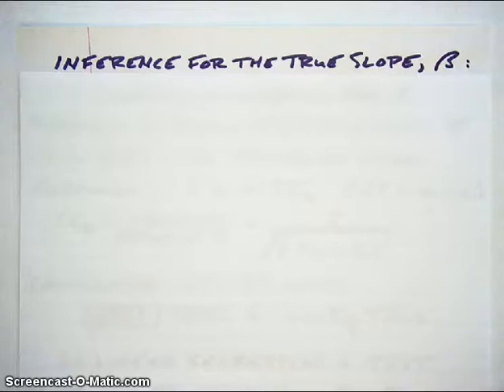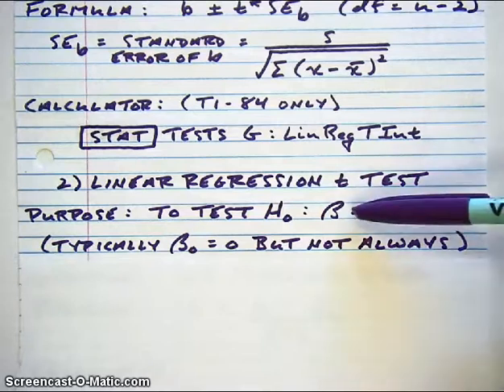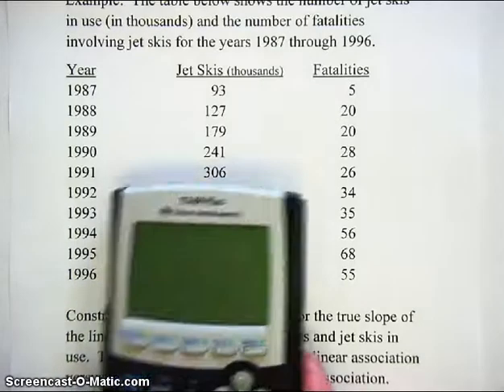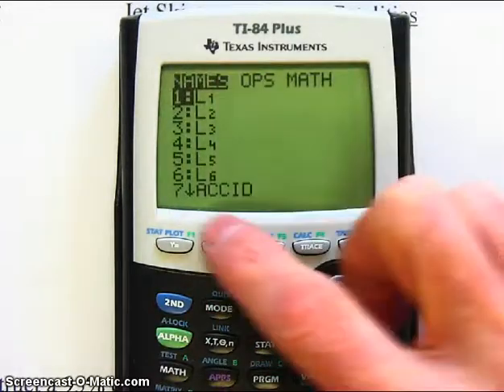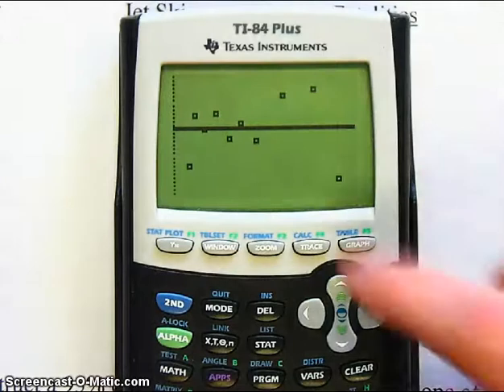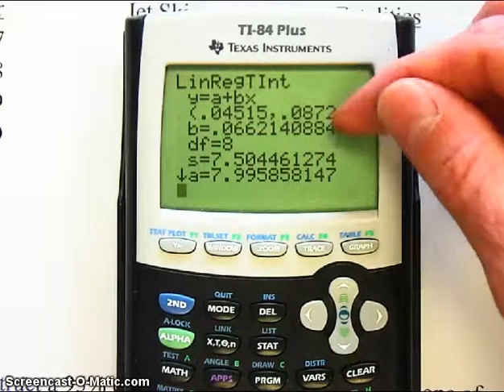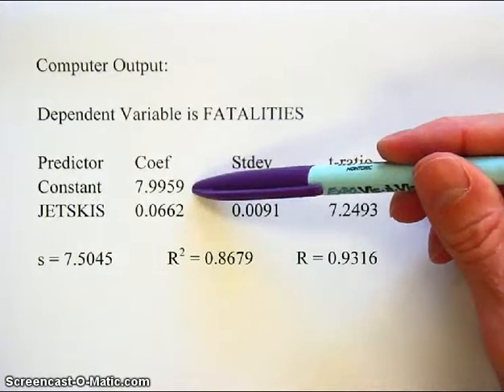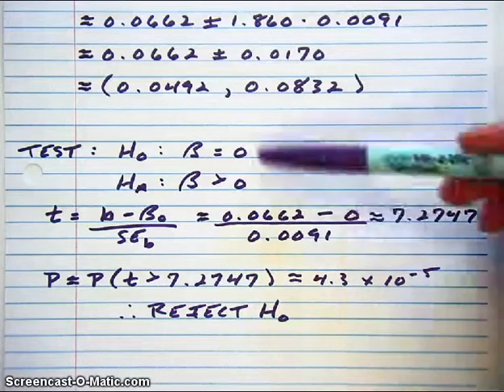Video Regression Inference Procedures